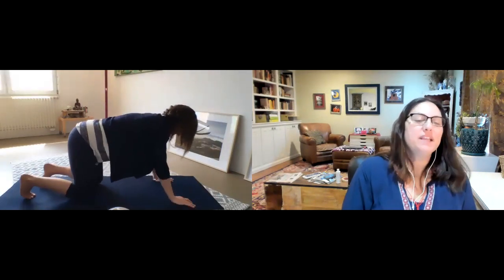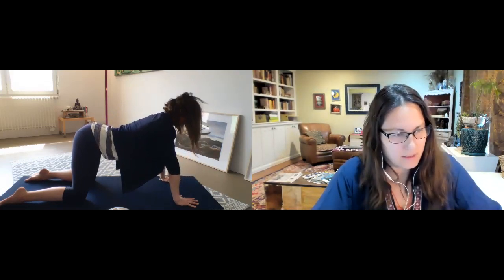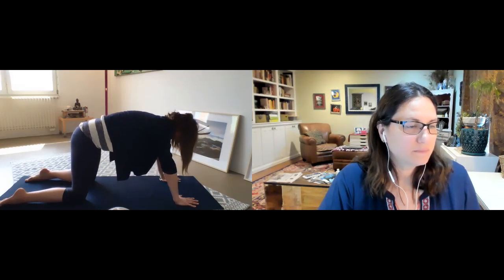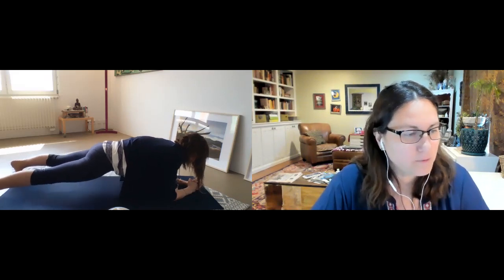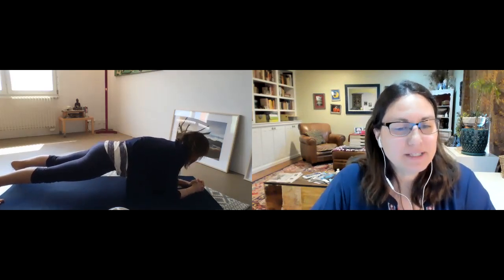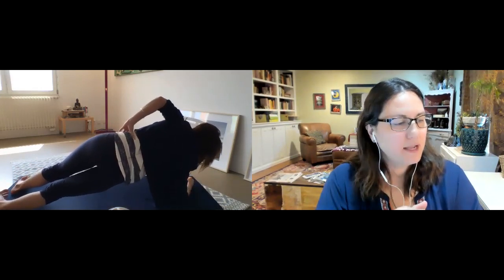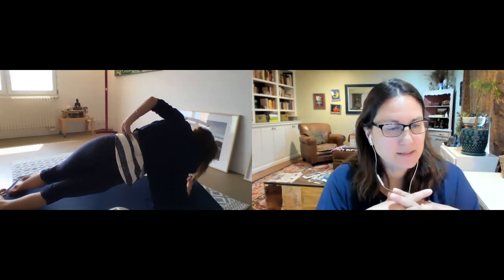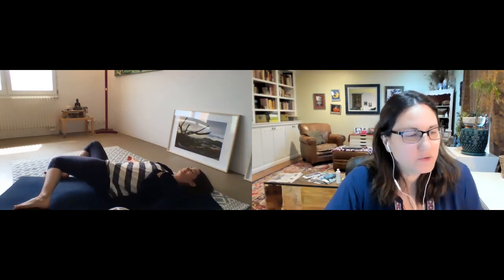Today's Anatomy Question #34: How can I keep my back happy?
🎉 Join the waitlist for our upcoming course, "Experiential Anatomy: Yoga Therapeutics" You’ll get early bird pricing, exclusive bonuses, and invites to our free live classes